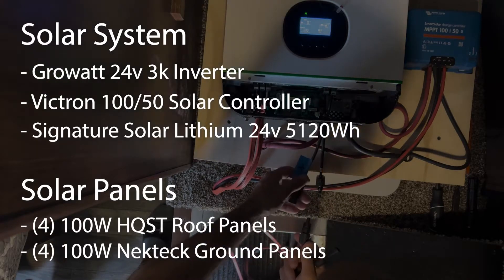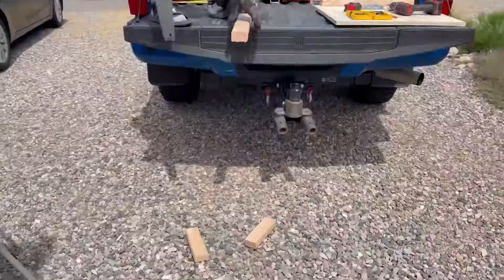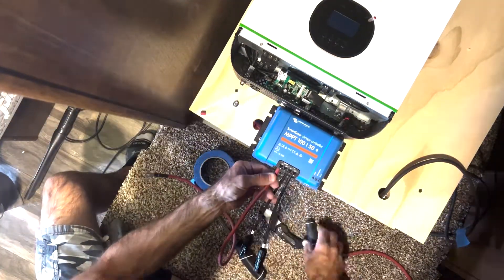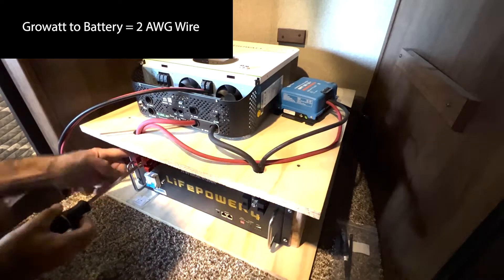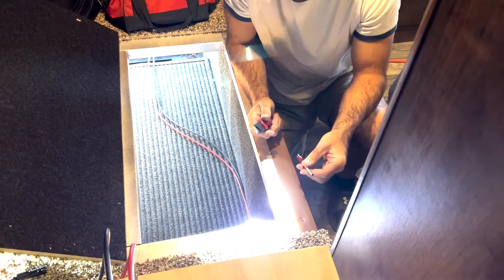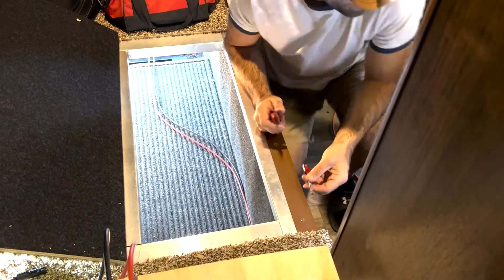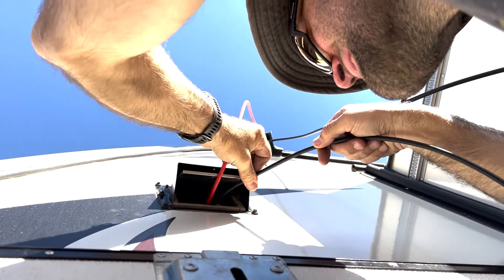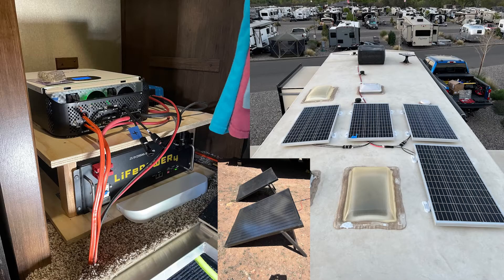RV Solar Install: 24v system with 3k inverter; Lithium; Victron Solar Controller, 800w solar array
This is an overview for the installation of a Growatt 3k 24v with a Signature Solar 24v Lithium Battery. As well as a Victron 100/30 Smart Solar Controller with 400w HQST panels on the roof, and 400w NekTeck Ground Panels.

CHAPTERS:
00:00 Building the component box
02:56 Installing the components
09:41 Installing the roof panels

COMPONENTS:
Growatt Inverters

HQST Solar Panel 4pcs 100 Watt 12V Monocrystalline Solar Panel (Roof Panels)

Victron SmartSolar MPPT 100/50 Charge Controller

Nekteck 100 Watt Portable Monocrystalline Solar Panel (Ground Panels)